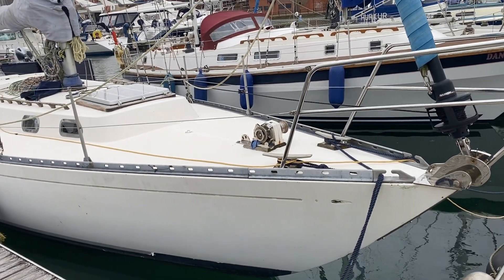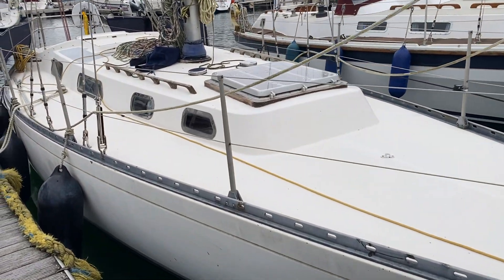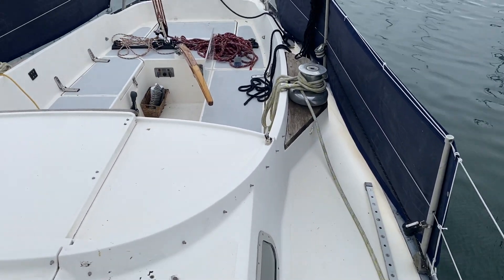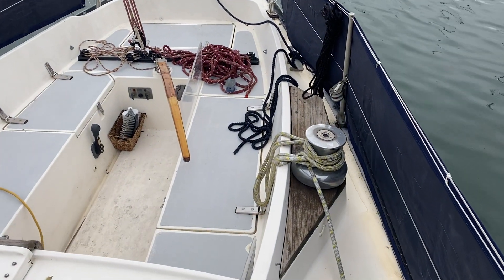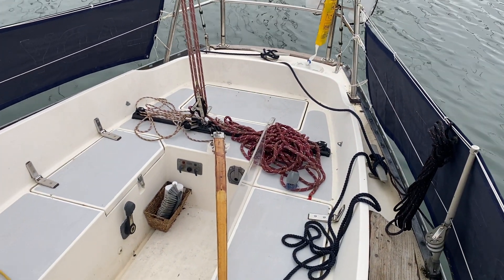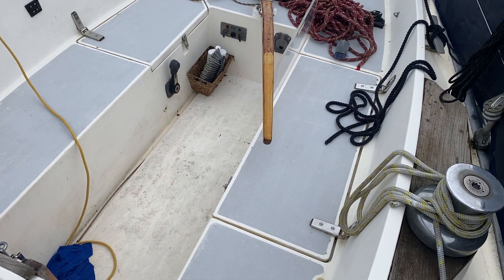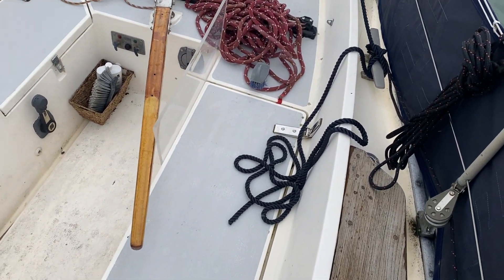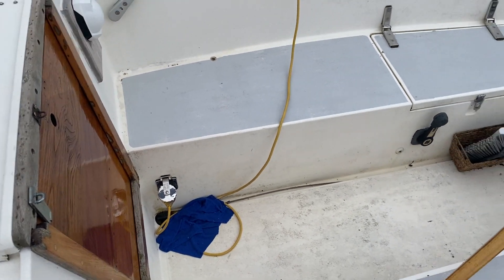Ohlson 38 - Boatshed - Boat Ref#331462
Ohlson 38 for sale with Boatshed Eastbourne Photos and video taken by Boatshed Eastbourne